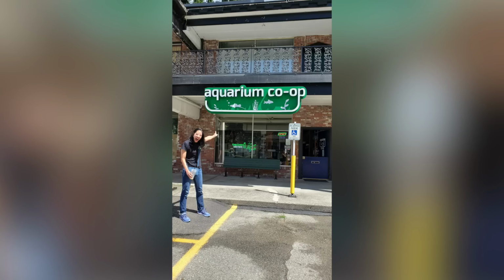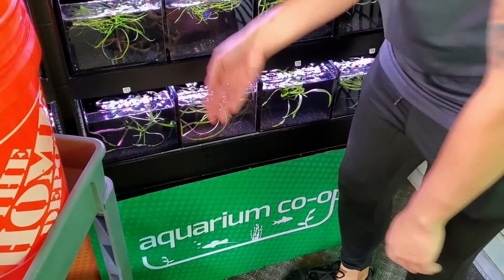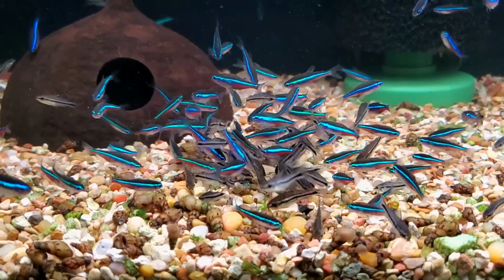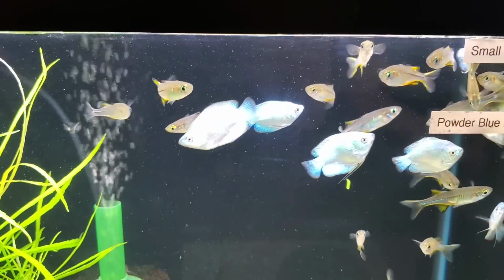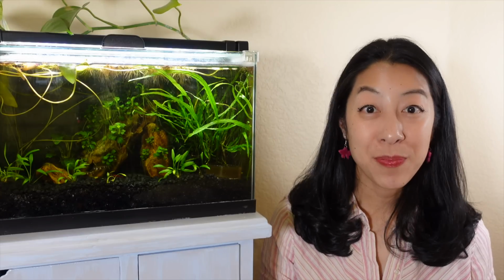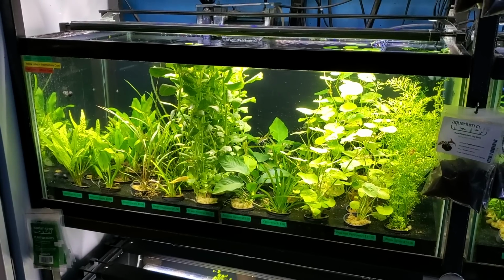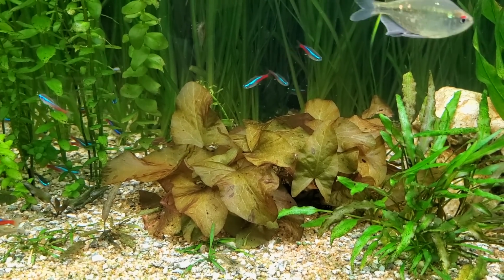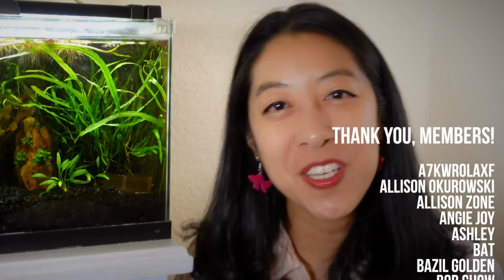The Most COLORFUL Fish I’ve Ever Seen (ft. Aquarium Co-Op)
After 4 years of working at @AquariumCoop, I finally got to visit their retail store for the first time! It’s been a long-time dream of mine, but does it live up to all the hype? Follow me as I tour the store, meet their mascot Murphy the Mbu puffer, and sneak into some off-limits areas.

(I work for Aquarium Co-Op but do not receive commissions from their links.)

0:00 My first visit to Aquarium Co-Op!
0:25 Entrance and betta rack
1:36 Main wall of fish tanks
3:04 Murphy the Mbu puffer
3:41 Quarantine room
4:31 Frozen foods and plant racks
5:48 What the big deal with Aquarium Co-Op?